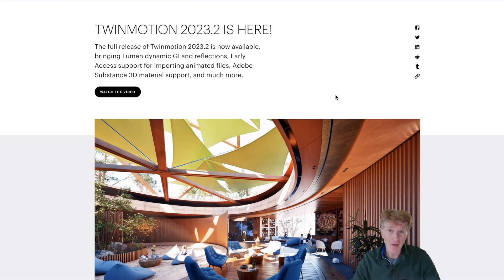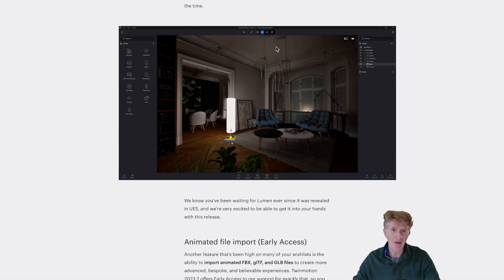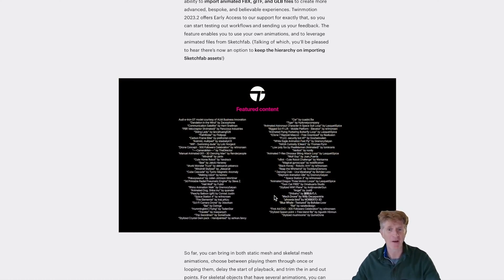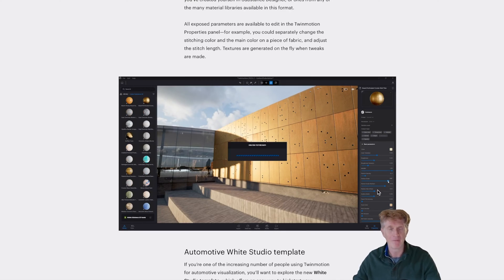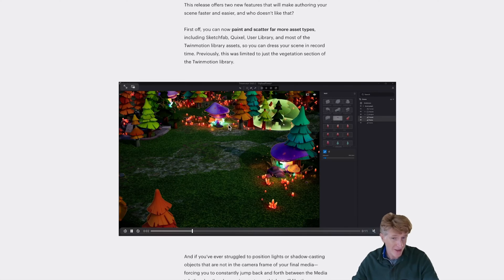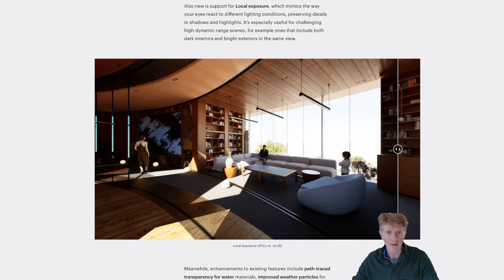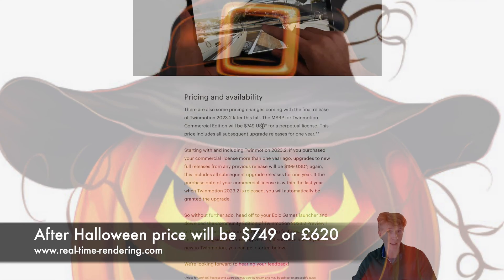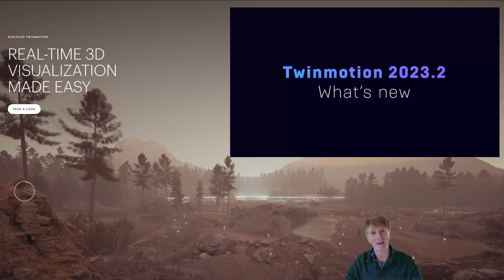Twinmotion2023.2: NEW RELEASE Features Review I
Twinmotion 2023.2 has now been finally released and features some incredible new upgrades.  I breakdown the major new features. DON'T MISS OUR SPECIAL OFFERS.  Buy your Twinmotion now for only £475 or Upgrades for only £160

Also Get your FREE Revolutionise  Your Rendering with Twinmotion is a beautifully illustrated 322 Page PDF/EPUB with 20 chapters & 9 case studies with all new orders.

TIMESTAMPS
0:00 - Introduction to Twinmotion 2023.2 Final Release News
0:32 - Twinmotion.com Community News
0:53 - Lumen real-time Global Illumination
1:40 - Animated File import (FBX, glTF & GLB)
2:28 - Adobe Substance 3D Material Support
3:16 - Automotive White Studio templates
3:40 - Enhanced Paint & Scatter tools using SketchFAb & Quixel Assets
4:28 - New camera view
5:00 - Local exposure
5:20 - Path traced transparency for water & improved weather particles
5:48 - Twinmotion Special Offers & upgrades
6:34- Conclusions
7:15 - Twinmotion 2023.2 Release Trailer